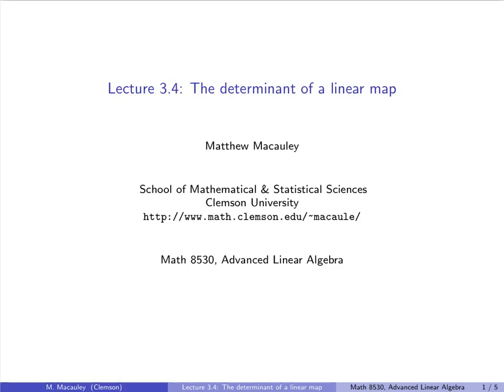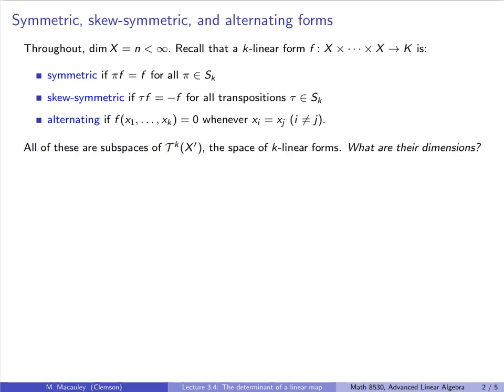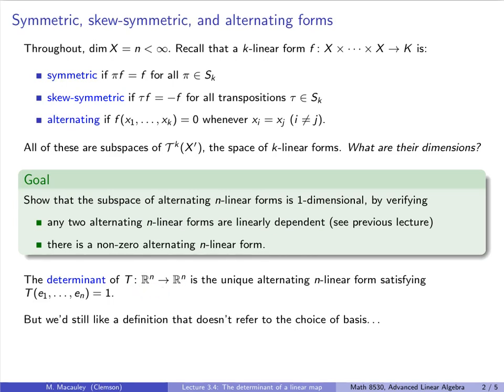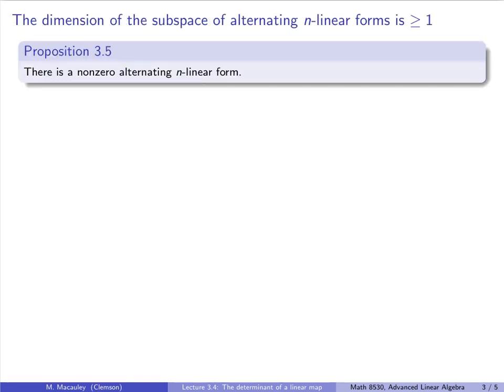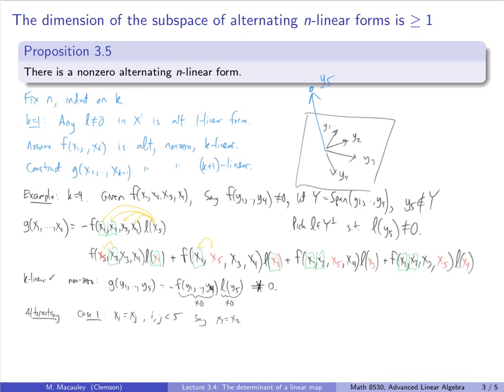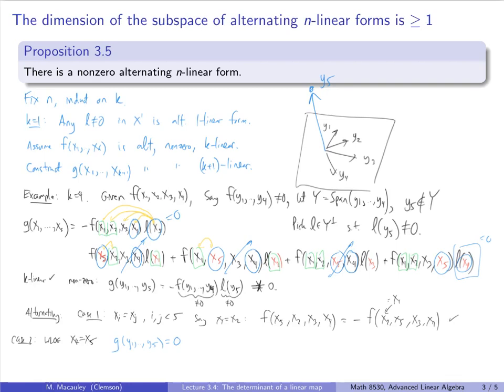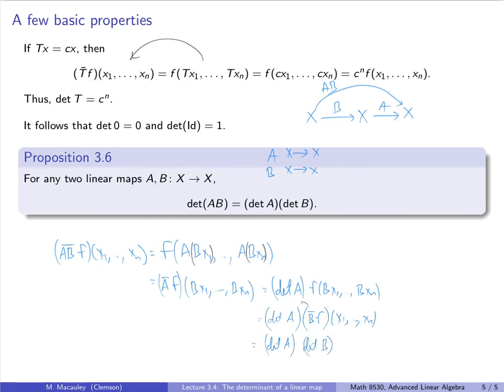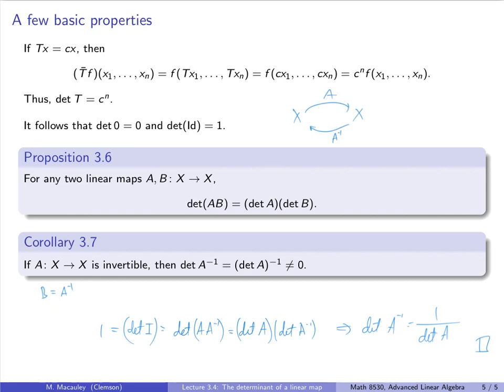Advanced Linear Algebra, Lecture 3.4: The determinant of a linear map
In this lecture, we show that there is always a nonzero alternating n-linear form, and along with our previous result that any two such forms are linearly independent, we conclude that the subspace of alternating n-linear forms is 1-dimensional. Given such a form f, every linear map T from a vector space X to itself defines a new alternating n-linear form, defined by first applying T to each entry. This is a linear map on the 1-dimensional subspace of such forms, and so it is simply a scalar function f→λf. The constant λ is the determinant of T. We restate this result in the language of universal properties, and then finish by proving a few basic properties about the determinant in this basis-free language.